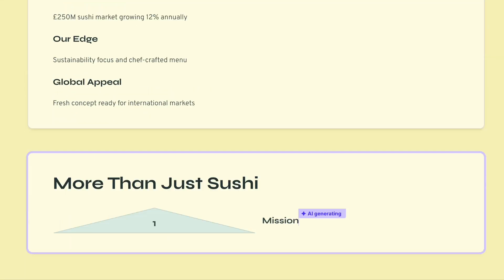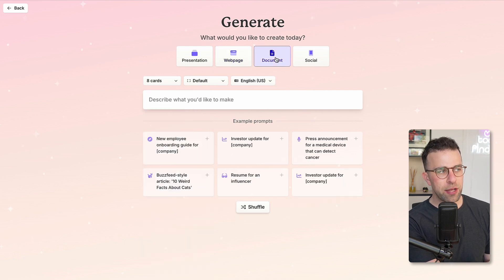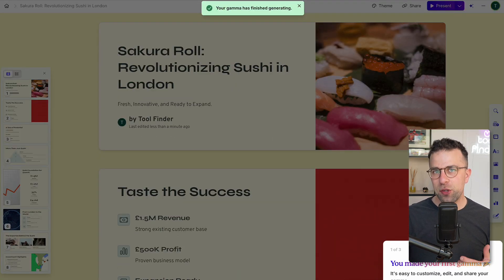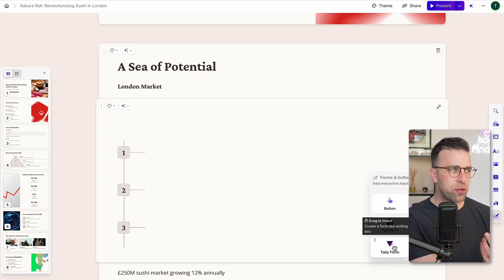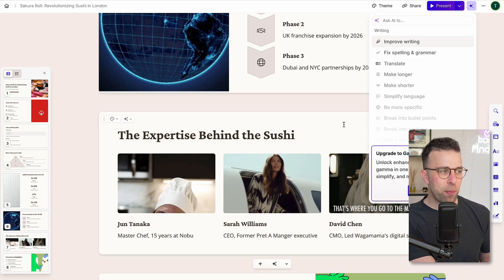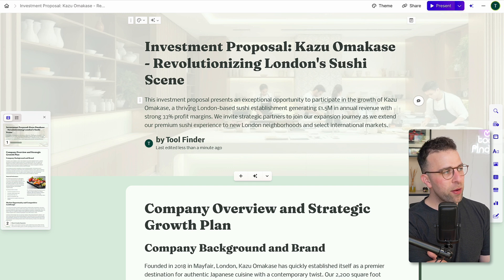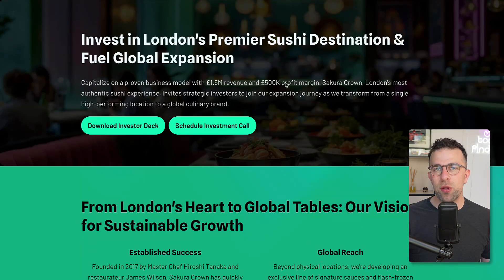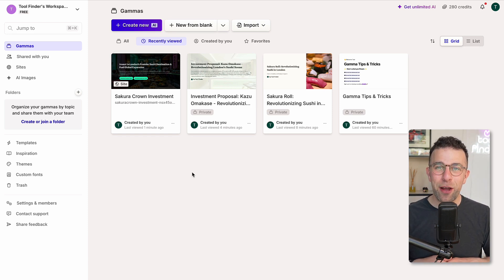PowerPoint is Dead in 2026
Stop doing busywork! Try Bento Focus AI can now do a lot more including kill Powerpoints. Try Zapier for free

This presentation was crafted using the help of AI, but it doesn't replace the human crafting. This is a demonstration of how AI can help craft how you build your presentations.